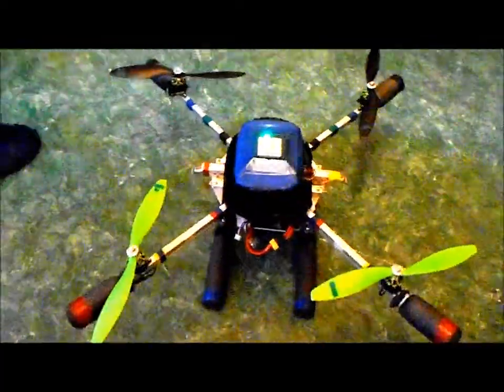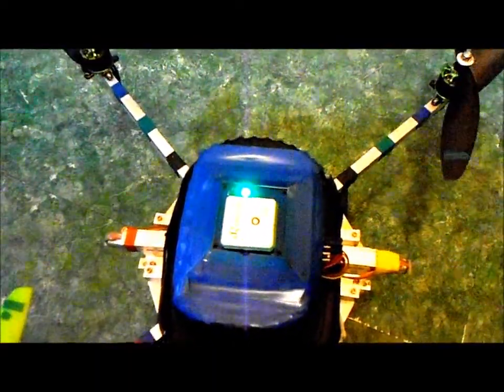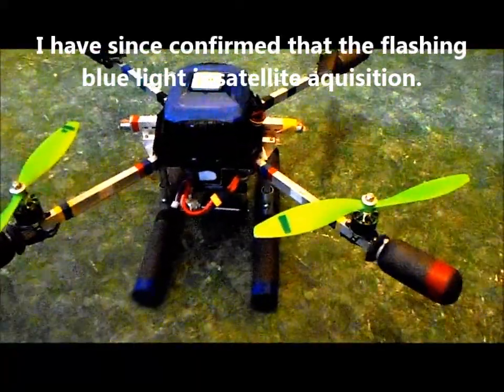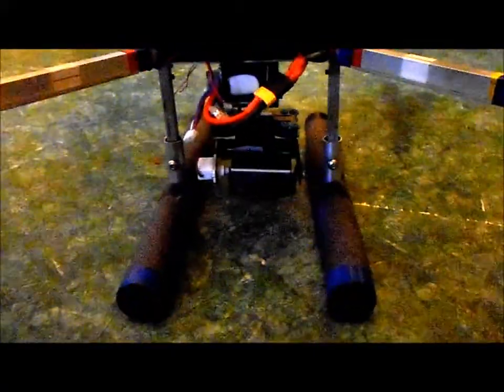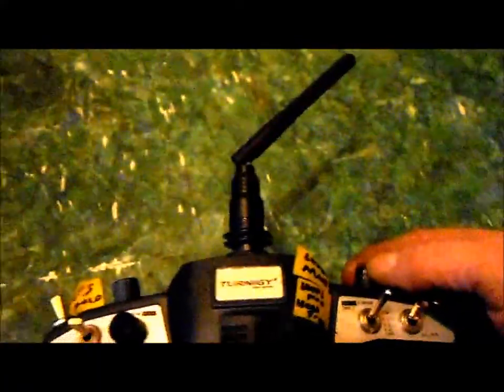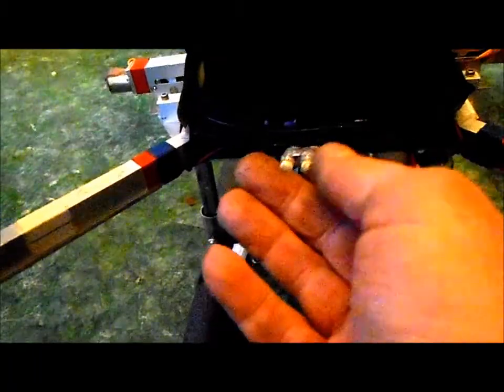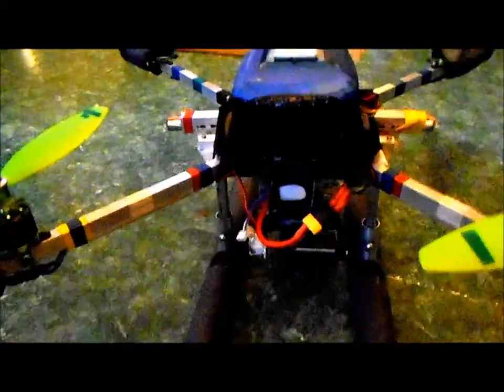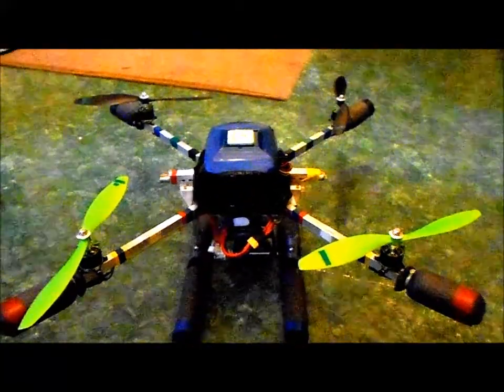Quadcopter Build Part 31: Flight Controller and GPS Module Upgrade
I upgraded my FC and GPS to the latest sensors and more powerful antenna and positioning module.